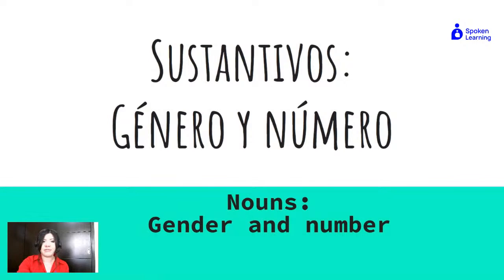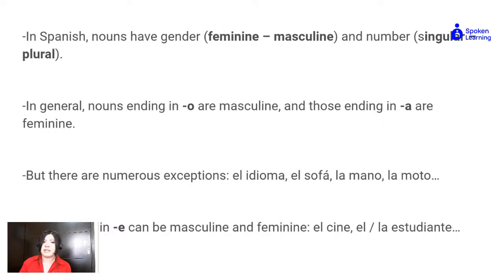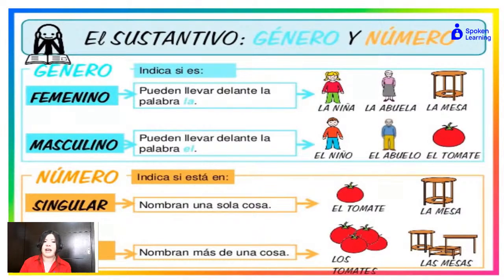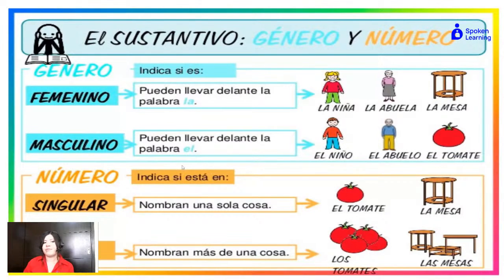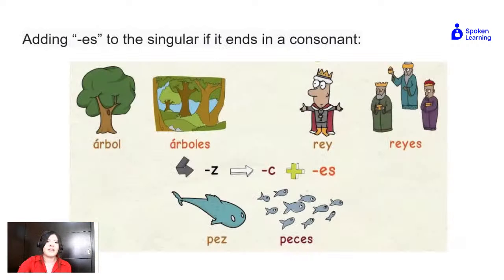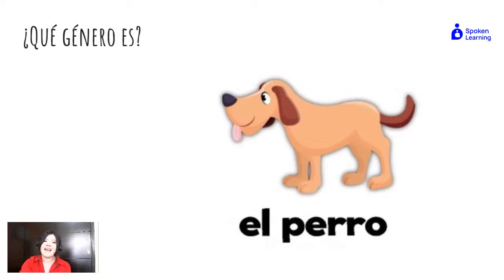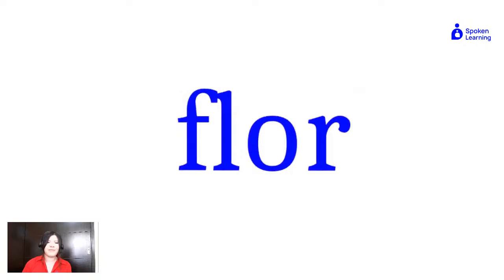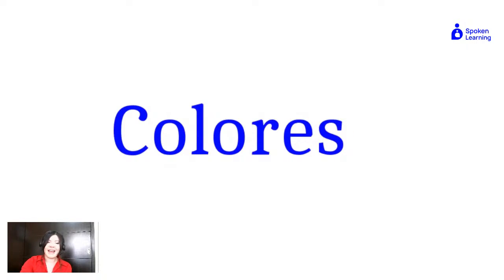Sustantivos: Género y número / Nouns: Gender and number